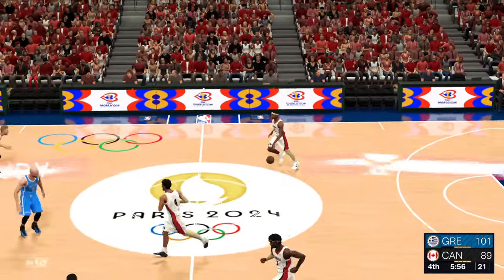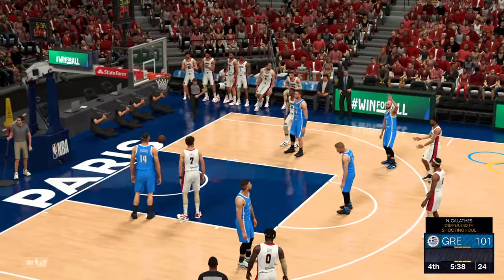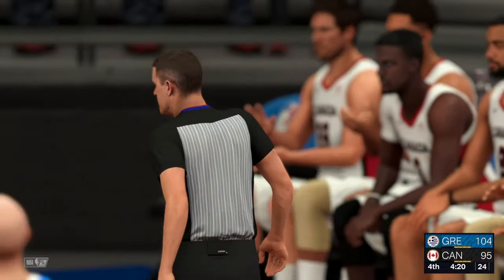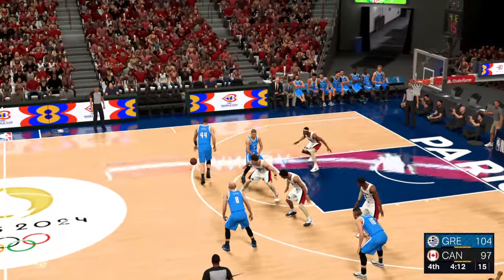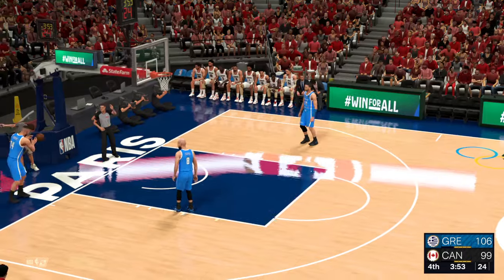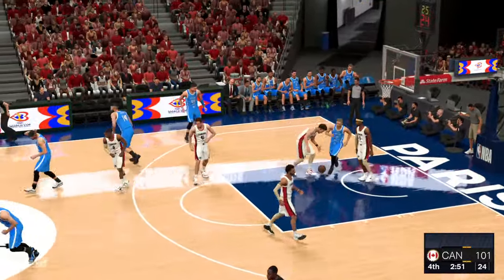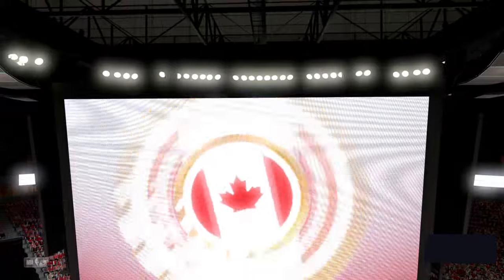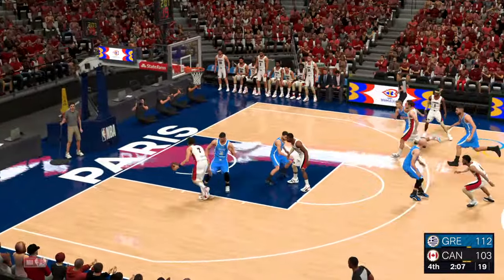NBA 2K24 Full Gameplay: GREECE vs CANADA | NBA 2K24 Paris Olympics Mode PS4 Simulation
A SIMULATION VIDEO GAME of the match between the GREECE vs CANADA! Enjoy watching! 🤩

Simulation Video Game - is an attempt to copy various activities from real life in the form of a game for various purposes such as training, analysis, or prediction.. Please don't forget to SUBSCRIBE, COMMENT, LIKE and SHARE this channel then hit the NOTIFICATION BELL so that you'll be updated on my next videos.. Your comments and suggestions are very much welcome! It will be a great help for this small channel to grow.. Thank you! ☺️

Played with NBA 2K24 on Playstation 4..